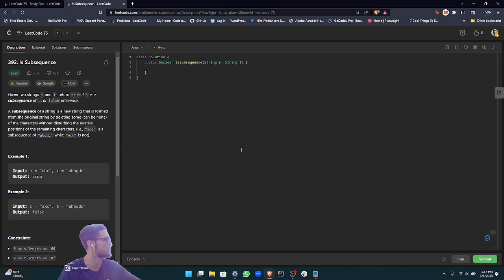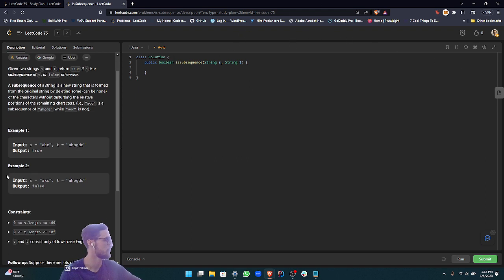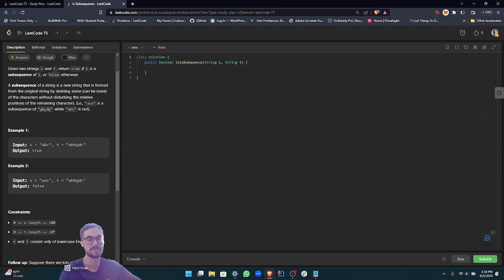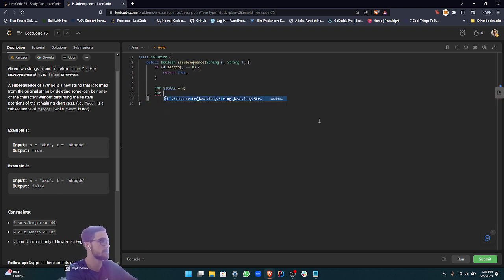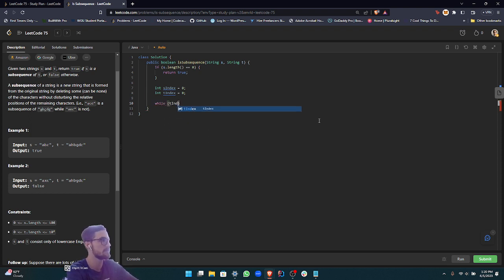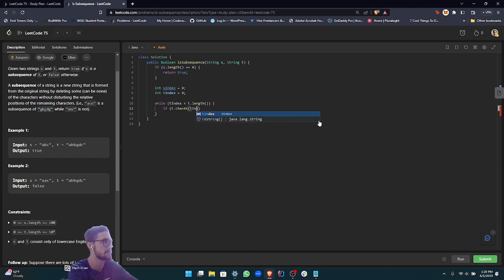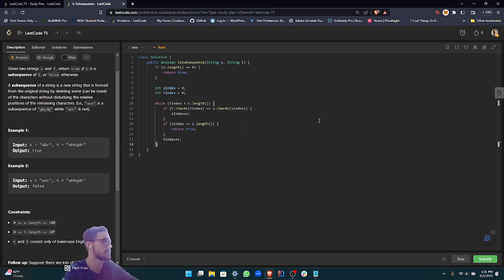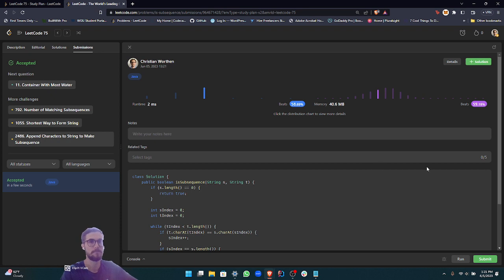Solving the 'Is Subsequence' Problem in Java LeetCode 75 Study Plan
Join us in this programming walkthrough as we delve into a common yet interesting problem - checking if a string is a subsequence of another string. This problem is frequently asked in technical interviews and coding tests, and knowing how to tackle it is a valuable asset in your coding toolkit.